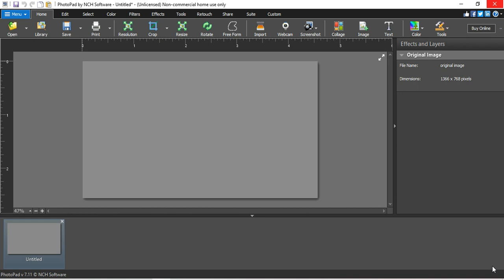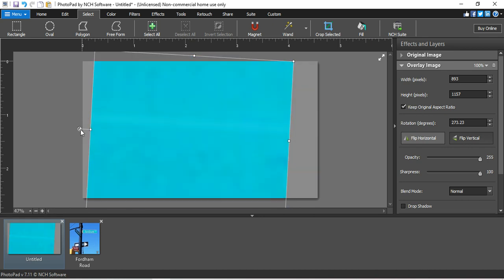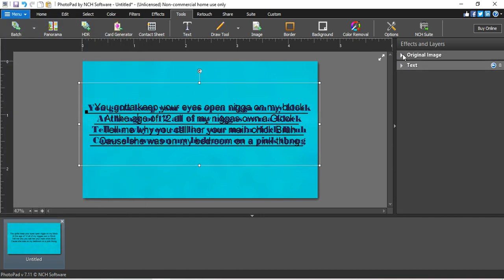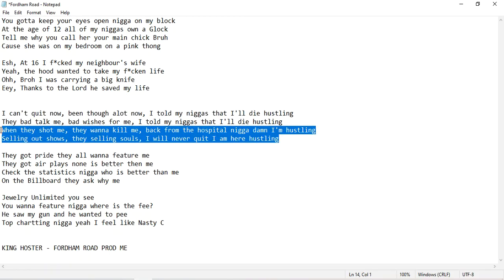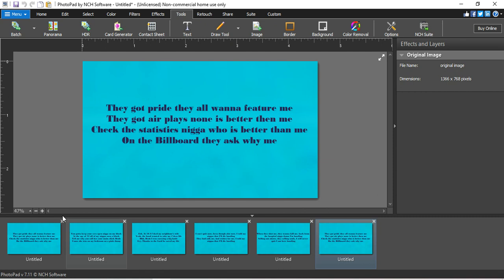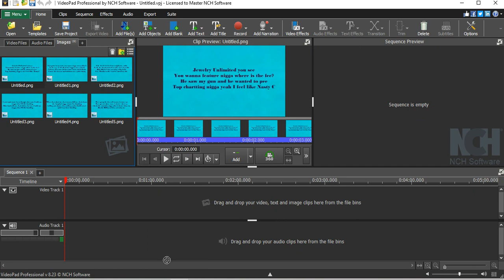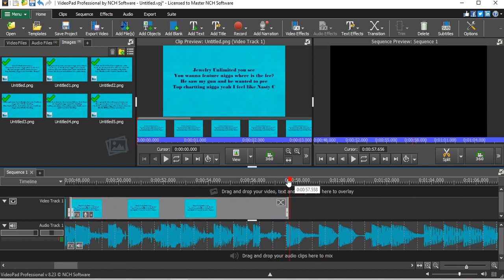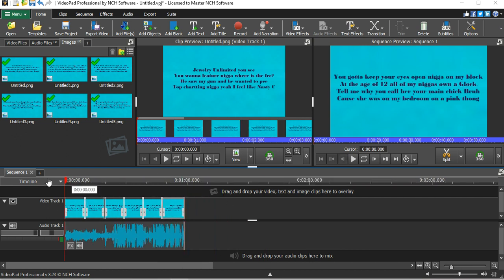Easiest Way To Create A Music Lyrical Video | VideoPad Toturial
VideoPad Video Editor is a video editing application developed by NCH Software. It is complemented by the VirtualDub plug-ins that work with the software. VideoPad integrates WavePad, a sound-editing program; MixPad, a sound-mixing program; and PhotoPad, an image editor.

In this video I will show you how to create a lyric music video.